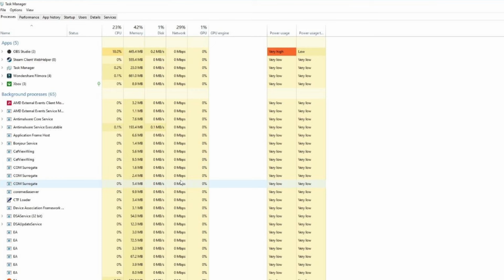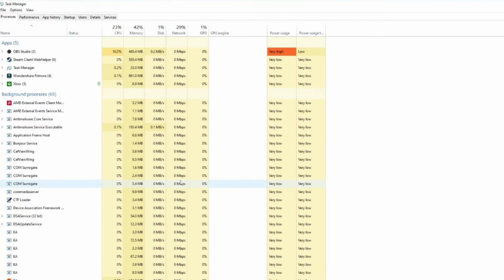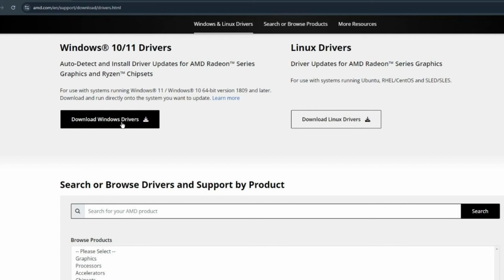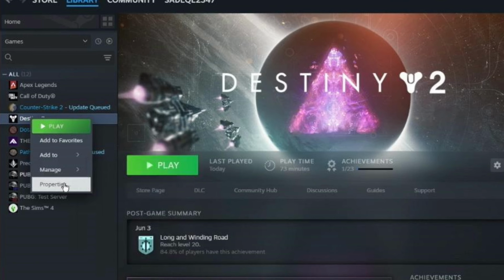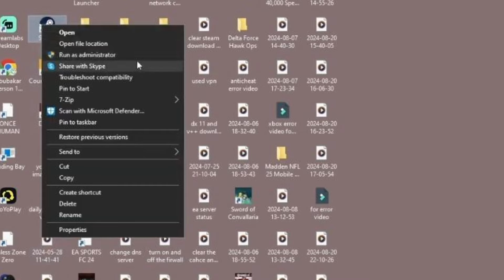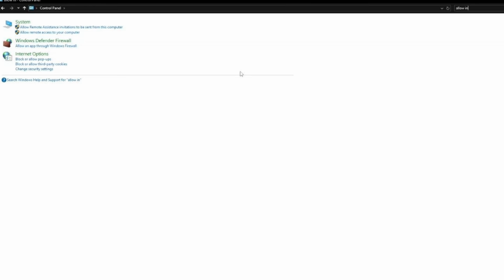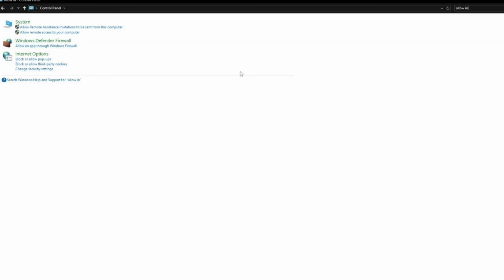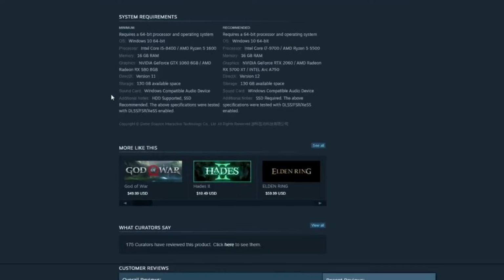How to Fix "Sorry Something Went Wrong" In Black Myth Wukong (Easy Guide)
How to Fix "Sorry Something Went Wrong" In Black Myth Wukong

In this video I'll show you how to fix “sorry something went wrong” error in black myth: wukong. The method is very simple and clearly described in the video. Follow all of the steps & fix black myth wukong sorry something went wrong error